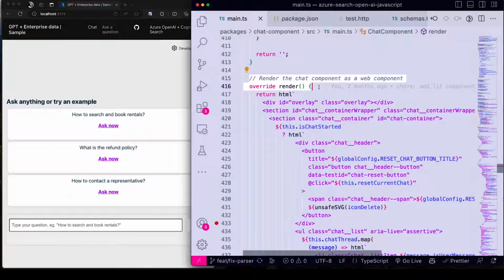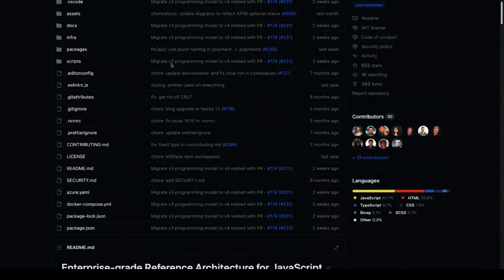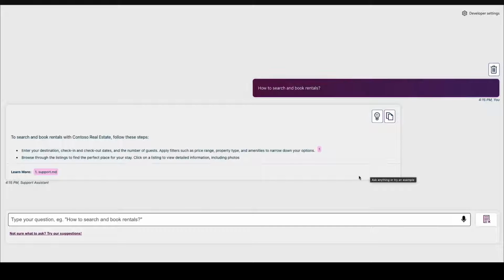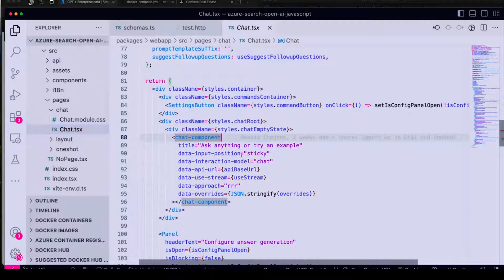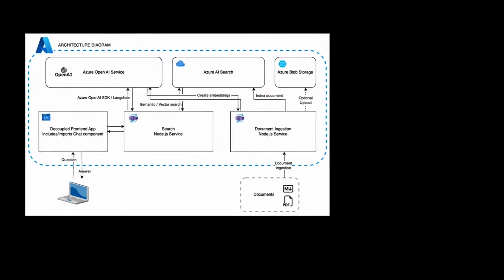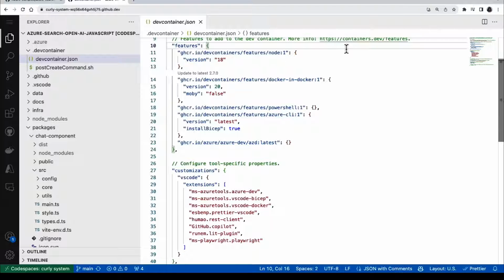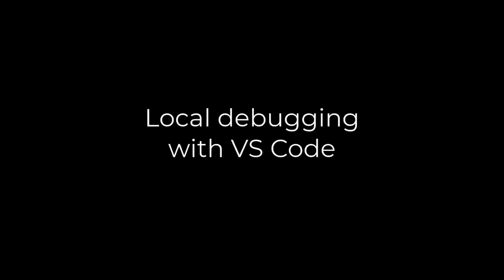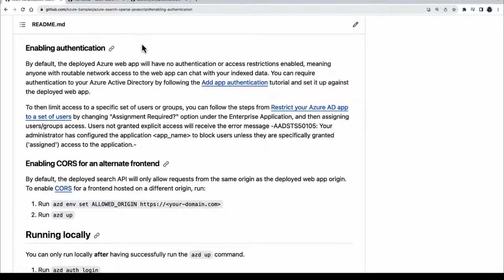Searching Enterprise data with Azure OpenAI & Azure Search in JavaScript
This sample demonstrates how to build ChatGPT-like experiences over your own data using the Retrieval Augmented Generation pattern. It uses Azure OpenAI Service to access the ChatGPT model (with multi-version support), and Azure AI Search for data indexing and retrieval. The frontend is built with Web Components, for easy integration with any existing modern frontend application.